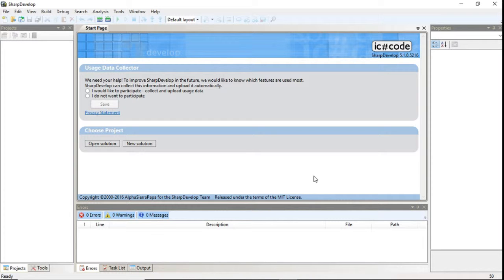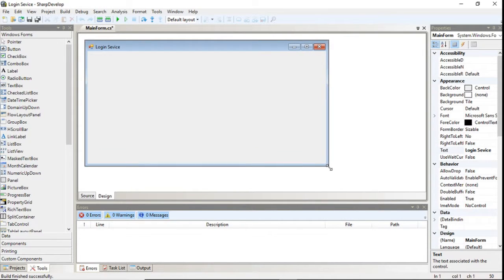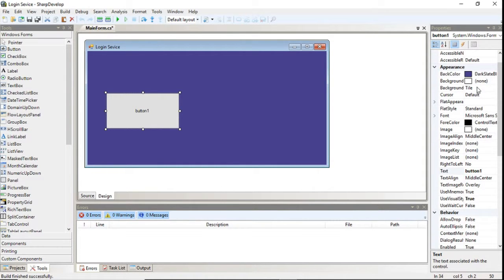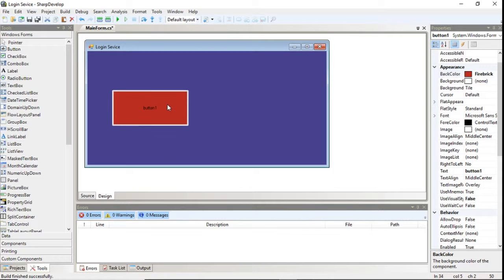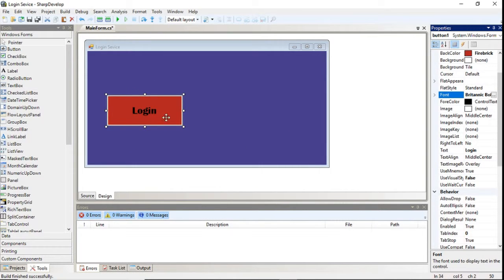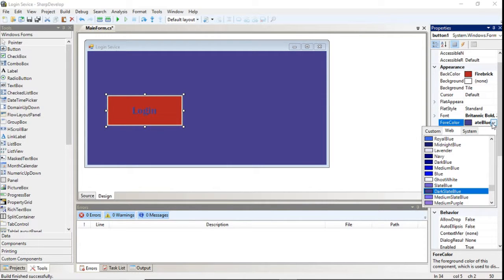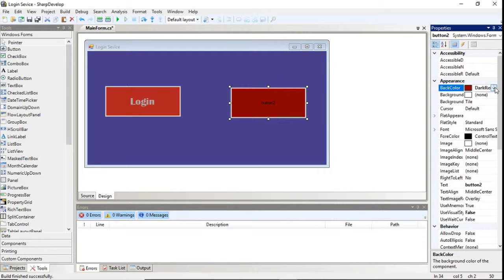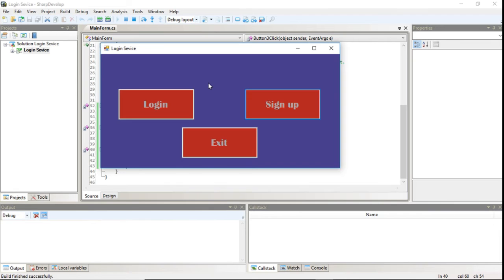Application Maker(Episode 1, Main Menu)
Today we start an application